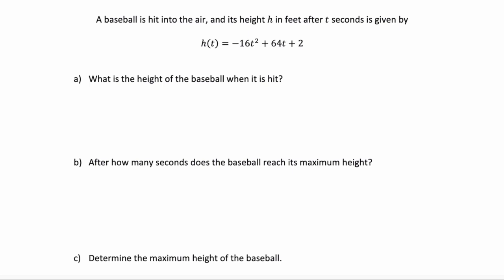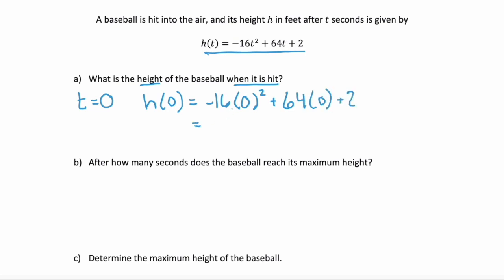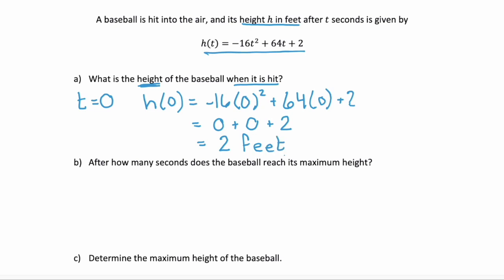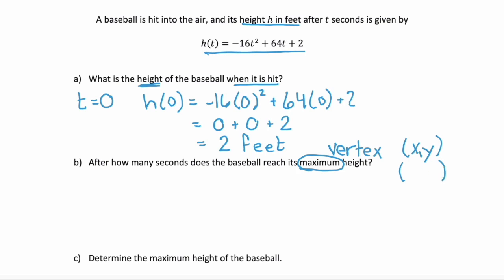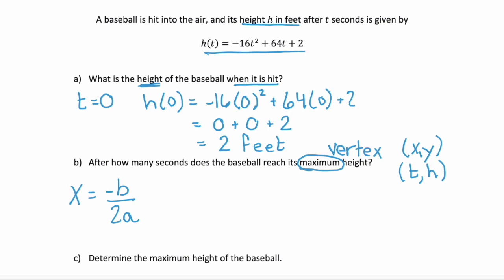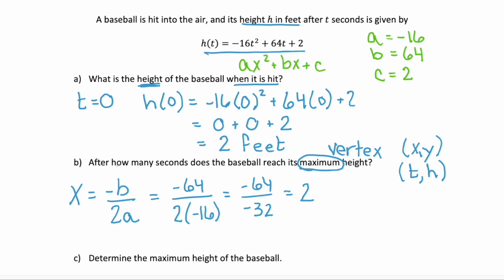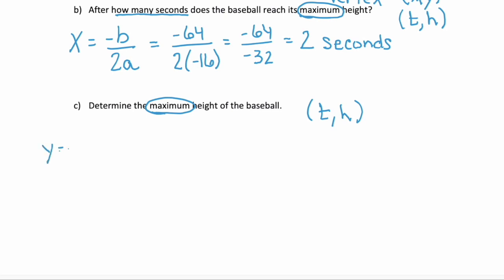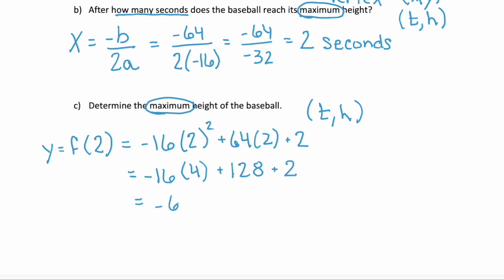A baseball is hit into the air, and its height h in feet after t seconds is given by h(t)=. 11.1.89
Problem 11.1.89

A baseball is hit into the air, and its height h in feet after t seconds is given by h(t) = -16t^2 + 64t + 2.

a) What is the height of the baseball when it is hit?
b) After how many seconds does the baseball reach its maximum height?
c) Determine the maximum height of the baseball